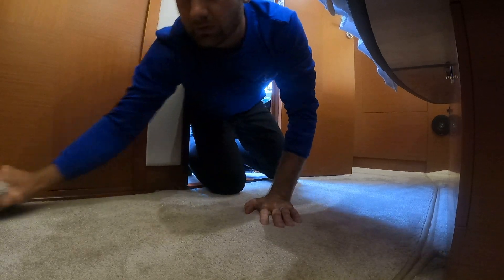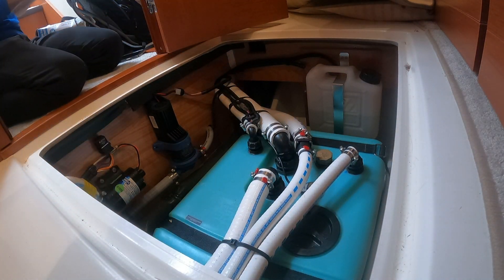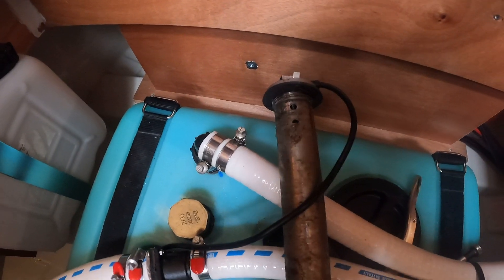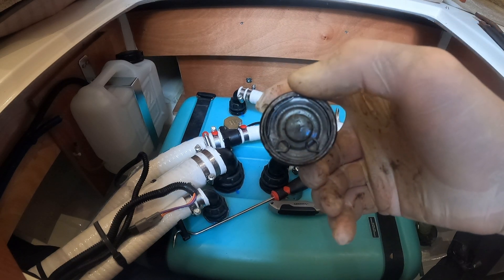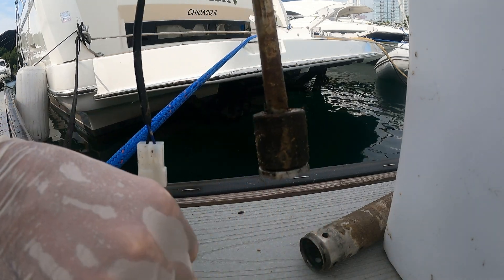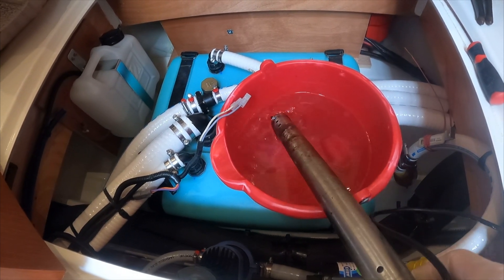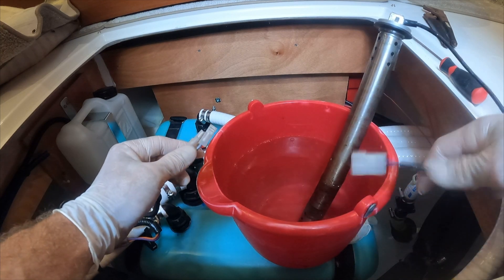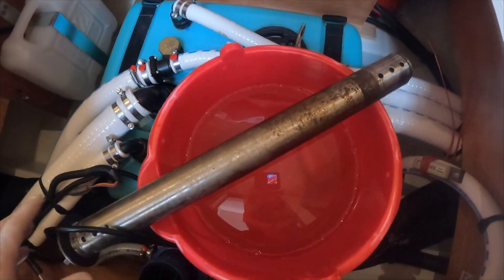Waste Tank Sensor Repair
When your waste tank sending unit stops working, you have no way to know how full your holding tank is.  Guessing is the last thing you want to do when you have guests onboard.  In this video we walk through the steps needed to clean the sending unit and start getting correct tank level readings again.